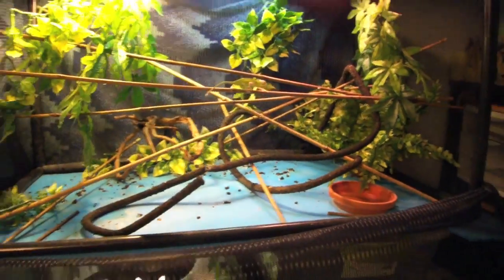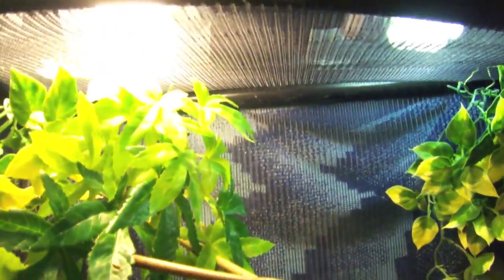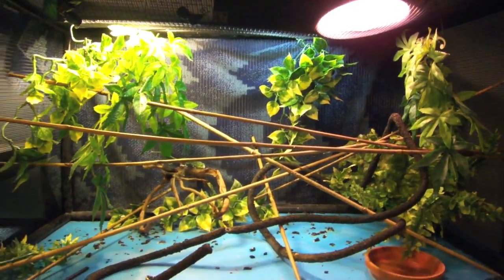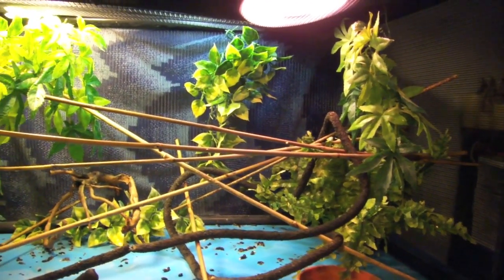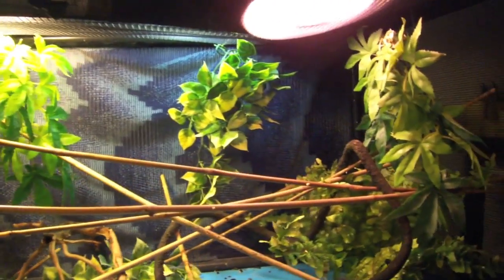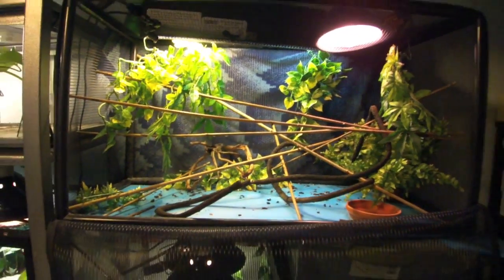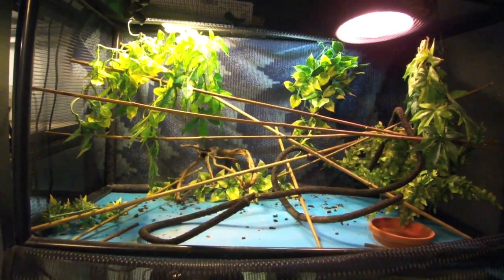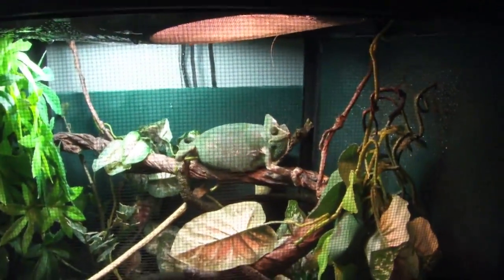BABY VEILED CHAMELEON CARE!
It's pretty general but secret is make a process and plan that works for you, not everywhere is the same.